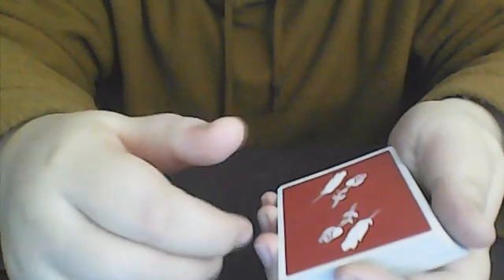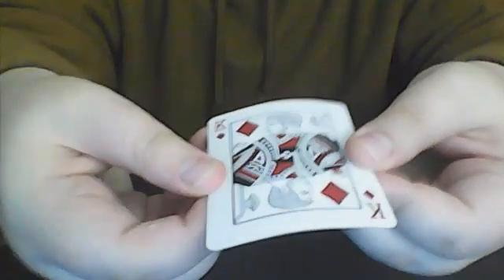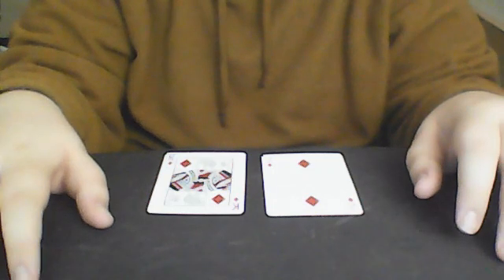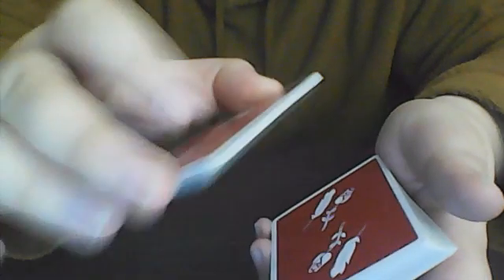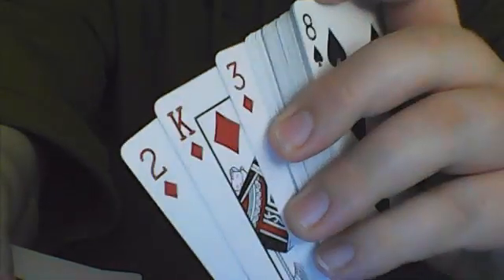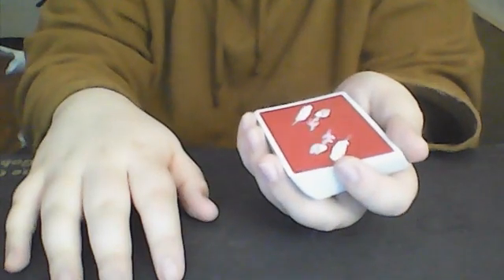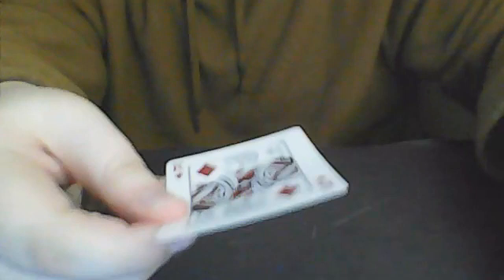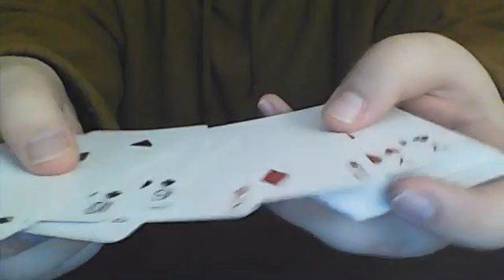Very Easy and Visual Card Trick - Performance and Tutorial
This is a very visual card trick anyone can do! I hope you like it!